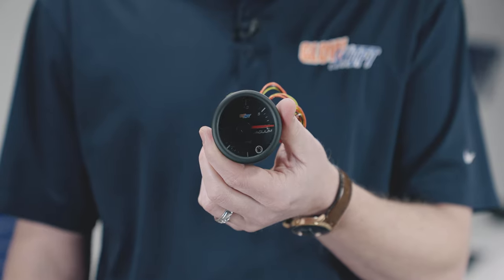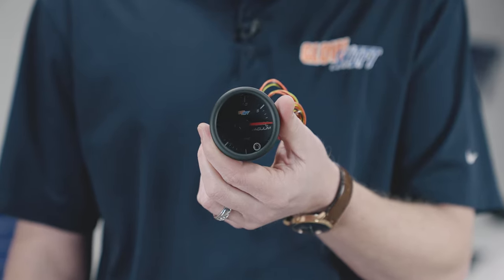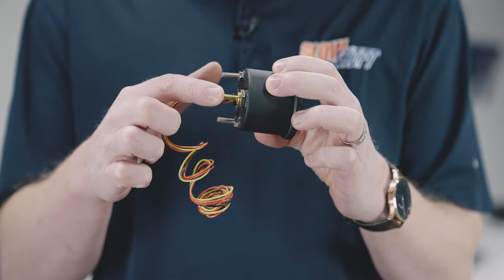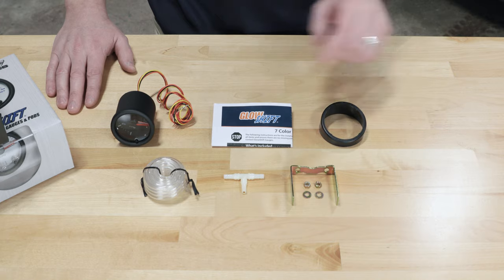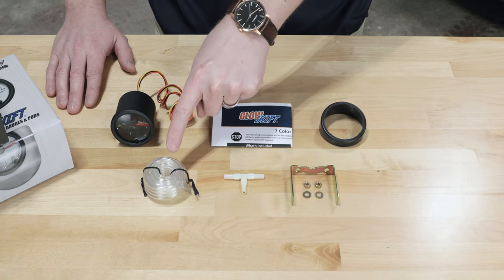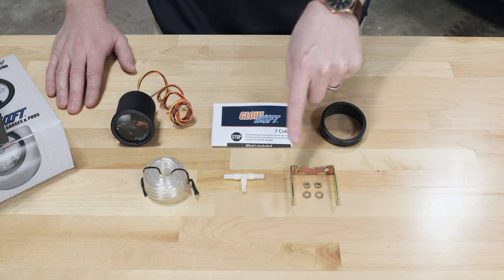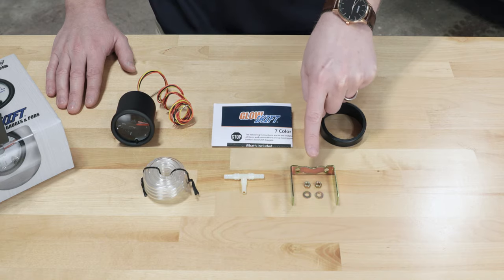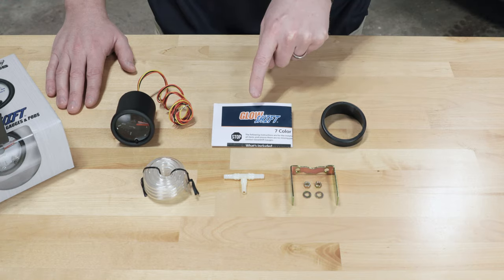Unboxing | GlowShift 7 Color Series Automotive Vacuum Gauge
Find out everything that comes with GlowShift 7 Color Series Vacuum Gauges which monitor your vehicle’s vacuum and compression levels with pinpoint accuracy.

CAR AND TRUCK VACUUM GAUGES
In this GlowShift Unboxing Series Video we’ll show you everything that comes in the box with our 7 Color Series truck and car Vacuum Gauges, which ensure that your engine is not experiencing any air leaks in the system that could result in rough idling, poor fuel economy, or increased emissions.

VACUUM GAUGE KIT
When you open up the box, you’ll see the 2-1/16” (52mm) analog gauge. Included is a 2’ Power Harness attached to the back of the gauge, a 1/8 slip-on fitting on the back of the gauge, a 1/8” Barbed T-Fitting with 6’ Clear Hose Line, a Mounting Bracket, and Hardware for the Vacuum Gauge install. Rounding out this gauge kit you’ll also receive instructions and a gauge visor to help block out any sun glare.

7 COLOR GAUGE SERIES
GlowShift 7 Color Series Gauges feature the option of the Tinted, Black, or White 7 Color Series. The Tinted 7 Series comes with a stealth-like tinted lens and black gauge dial; the Black 7 Series has a black gauge dial and magnified clear lens; and the White 7 Series has a white gauge dial and magnified clear lens. Each gauge is equipped with ultra-bright analog LED displays, microprocessor controlled stepper motor technology, selectable 7 color LED through dial lighting, and an illuminated red needle that sweeps 270 degrees. Choose between Blue, Green, Red, Teal, Yellow, Purple or White for the display with (2) Solid Color Modes and Color Recall.